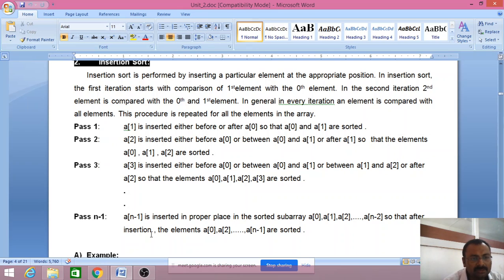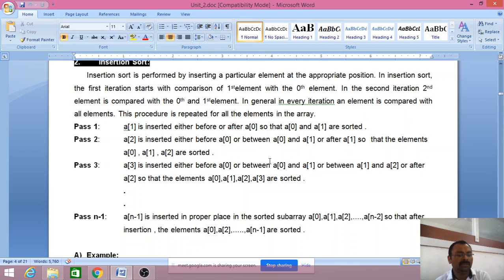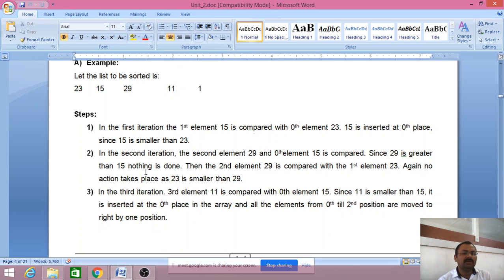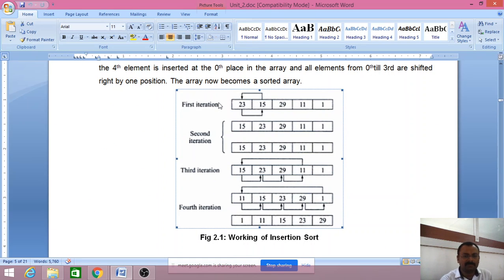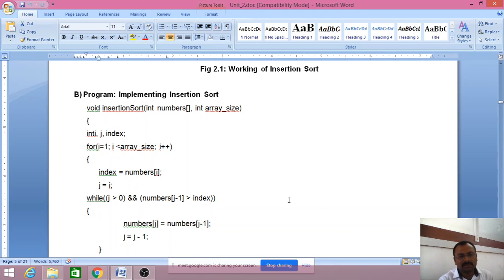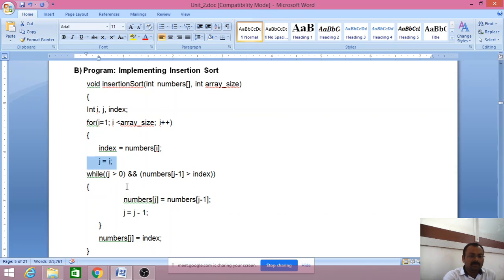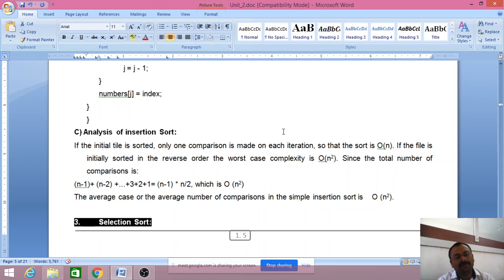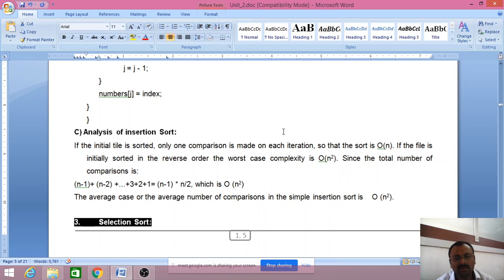Lecture 8: Data Structure Chapter 2: Sorting Techniques Insertion Sort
Lecture 8: Data Structure Chapter 2: Sorting Techniques
Discuss on Insertion Sort
Explain with example, & Discuss on complexity